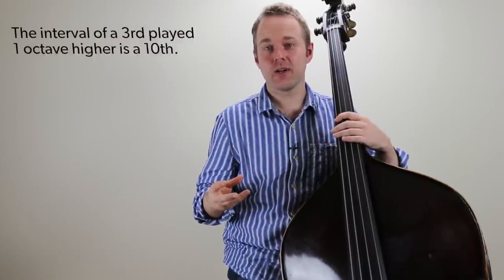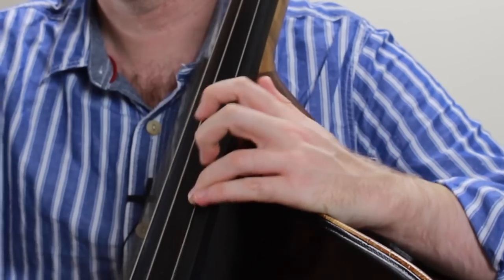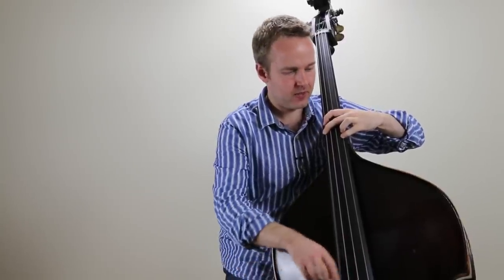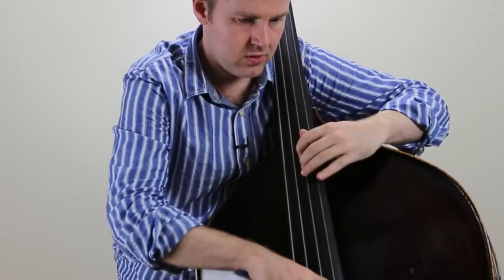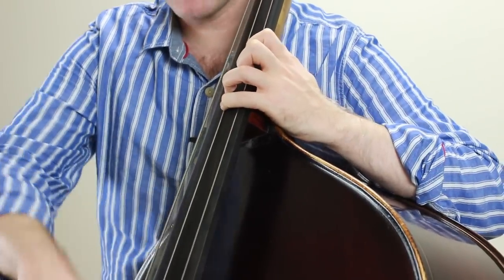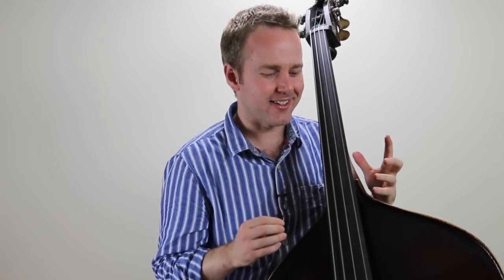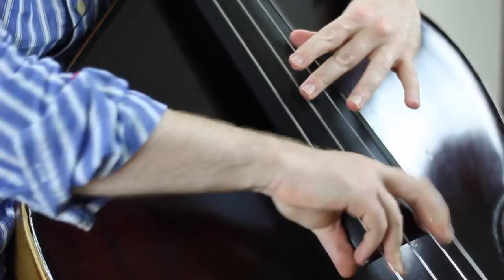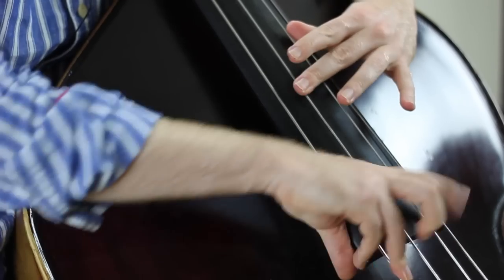Playing Chords On The Double Bass Lesson by Geoff Chalmers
- All our lessons & courses in one place + free double bass player resources!

This lesson is all about how to play chords on the double bass. It features an original composition called 'Out of Focus' by Geoff Chalmers.
Chords can be crucial if you want to improve your intonation by referencing your stopped notes with open strings. They also sound amazing on the upright bass. I explore some of the most common 2 note chords and teach you how to play 'Out of Focus' which is featured at the start of the lesson.